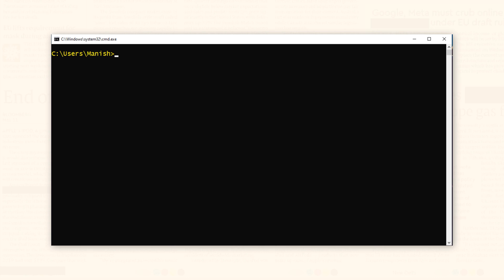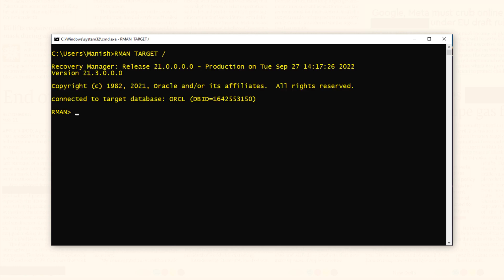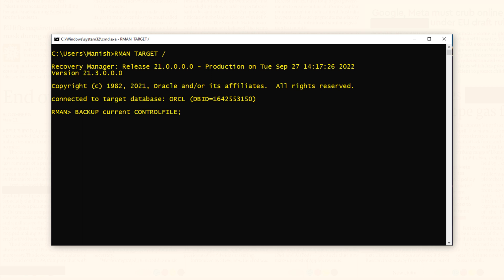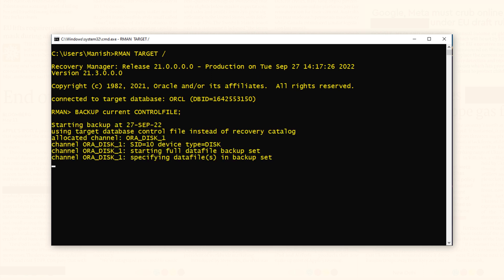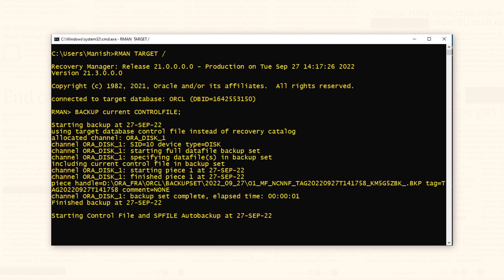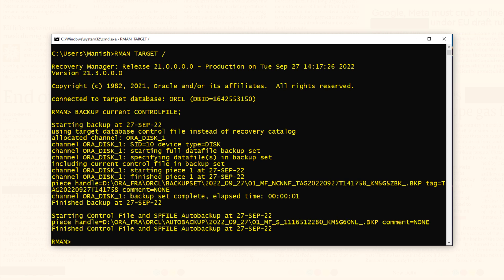How To Manually Backing Up the Control File in Oracle Database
Welcome to our tutorial on Mastering Oracle Maintenance! In this video, we'll be showing you how to manually backup your control file to ensure the safety and integrity of your database.

The control file is a critical component of an Oracle database, as it stores important information about the structure and organization of the database. If the control file becomes damaged or corrupted, it can lead to serious problems with your database. That's why it's important to regularly back up the control file to protect against data loss.

In this video, we'll walk you through the steps for manually backing up the control file in Oracle. We'll cover how to locate the control file on your system, how to create a copy of the file, and how to store the backup in a safe location. We'll also discuss some best practices for maintaining the control file and ensuring the integrity of your database.

Whether you're a database administrator or just want to learn more about Oracle maintenance, this video has something for you. So join us as we explore the world of Mastering Oracle Maintenance and learn how to manually backup your control file.
                                 ►►►LINKS◄◄◄
Previous Tutorial
► How To Enable Auto Backup Of The Control File In The Oracle Database

►►►Social Media – Where I sort of Live
Performance Tuning
1z0-071 Exam
Python Programming